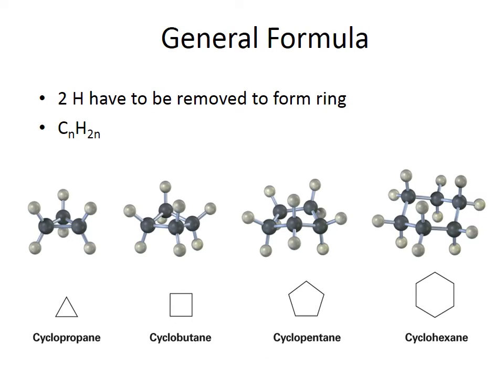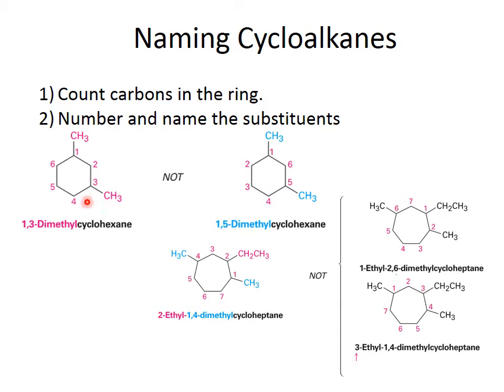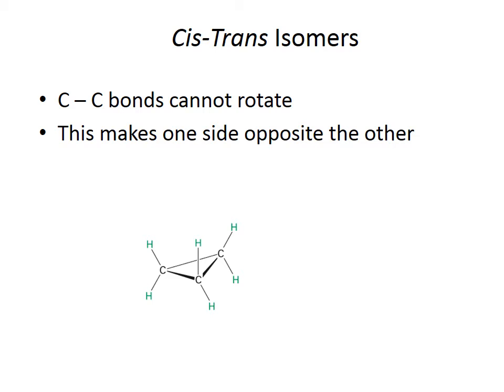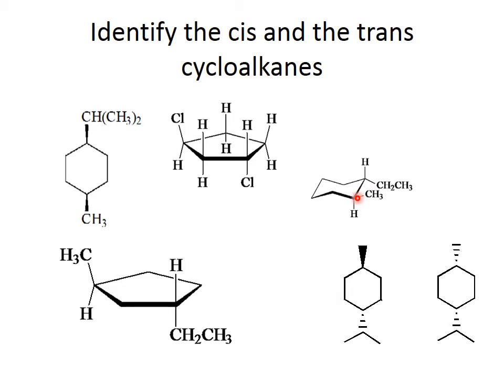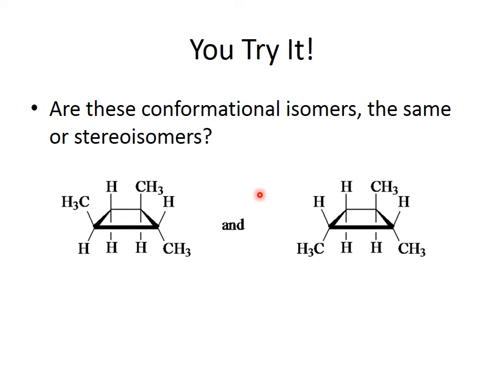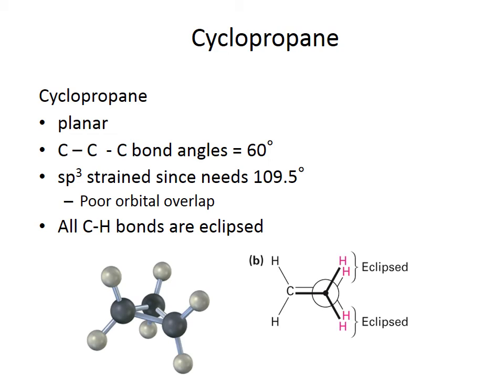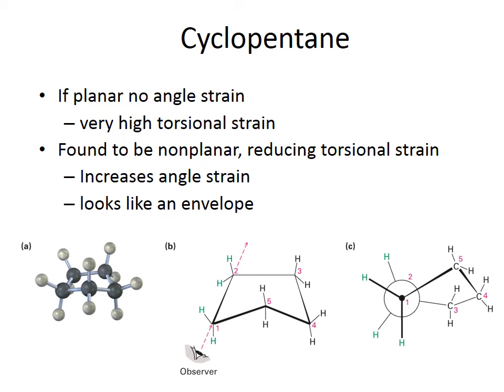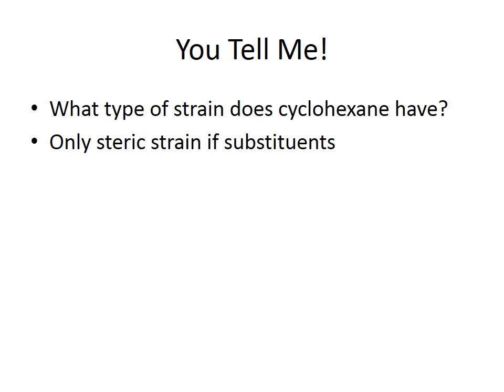CH 4A Cycloalkane and Strain